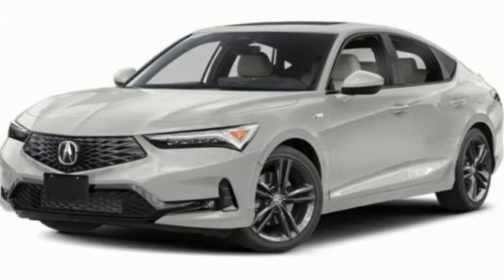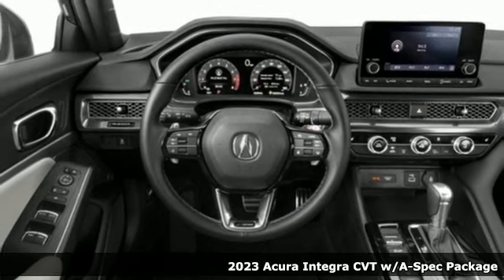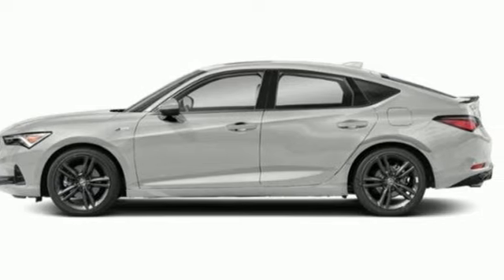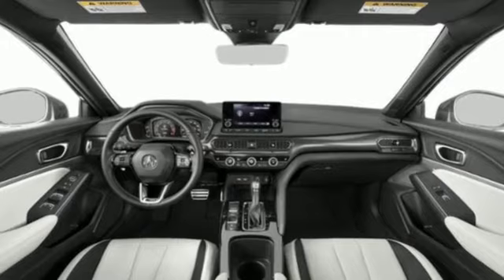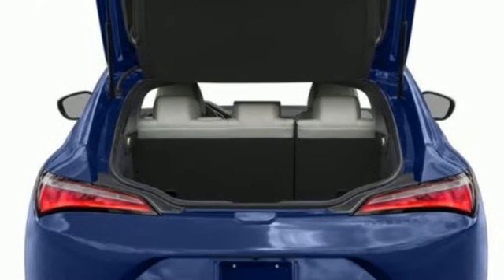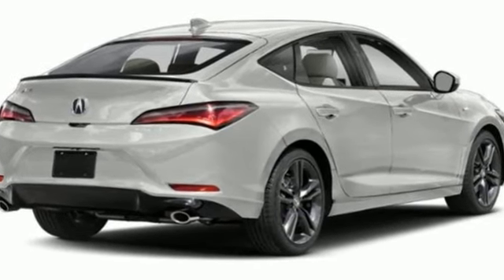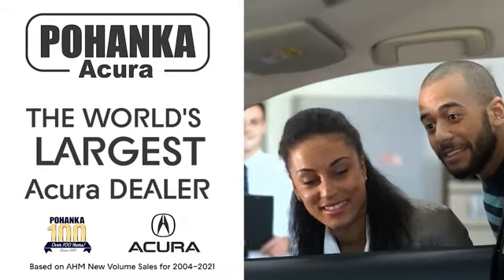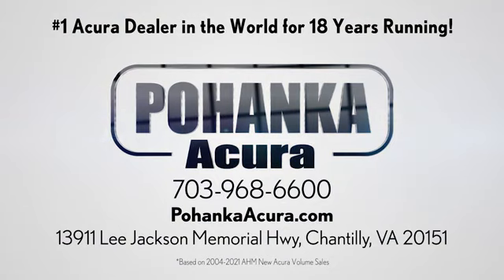New 2023 Acura Integra Falls Church VA Acura Washington-DC, DC PA018756 - SOLD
Year: 2023
Make: Acura
Model: Integra
Trim: A-Spec Package
Engine: 1.5L I4 DOHC 16V
Transmission: CVT
Color: White
Interior: Red
Stock #: PA018756
VIN: 19UDE4H32PA018756
Platinum White Pearl 2023 Acura Integra A-Spec Package FWD CVTbrbrRecent Arrival! 29/36 City/Highway MPGbrbrbrWe make every effort to provide accurate information but please verify options and price with management before purchasing. All vehicles are subject to prior sale. All financing is subject to approved credit. Dealer installed options are additional. Stock photo colors, options and trim levels may vary. Not responsible for typographical errors. Published prices subject to change without notice to correct errors and omissions or in the event of inventory fluctuations. Vehicle offers/prices & internet price quotes valid for 48 hours from initial posting date, subject to change by dealer/manufacturer without notice. Vehicles may be in transit to dealer. Vehicle photos may not match exact vehicle. Please call to confirm availability status. All prices exclude taxes, title, license, and dealer processing fee of $899.00. Government 5-Star Safety Ratings are part of the National Highway Traffic Safety Administrationa€TMs (NHTSAa€TMs) New Car Assessment Program. For additional information on the 5-Star Safety Ratings program, please Based on model year EPA mileage ratings. Use for comparison purposes only. Your mileage will vary depending on driving conditions, how you drive and maintain your vehicle, battery pack age/condition, and other factors. Worlda€TMs Largest Acura Dealer based on 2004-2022 AHM New Acura Volume Sales."

Address:
13911 Lee Jackson Highway